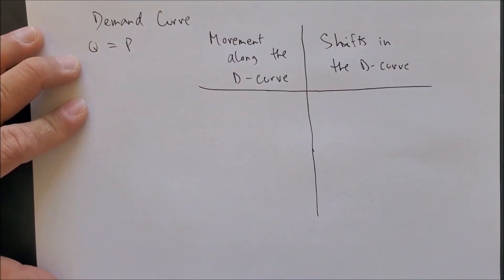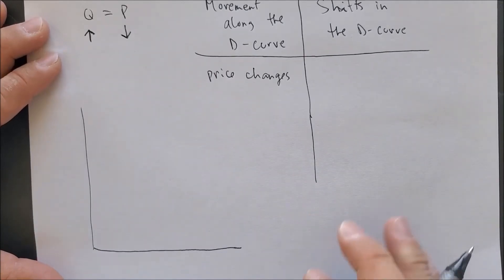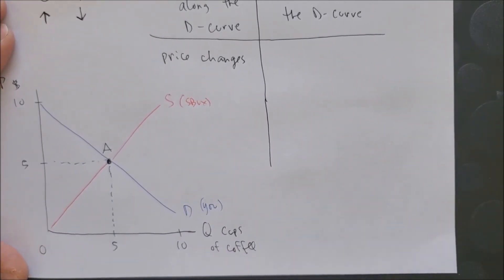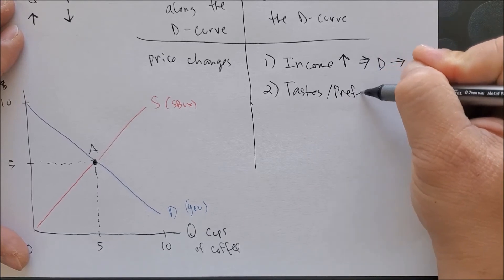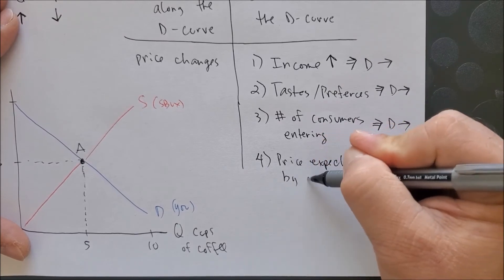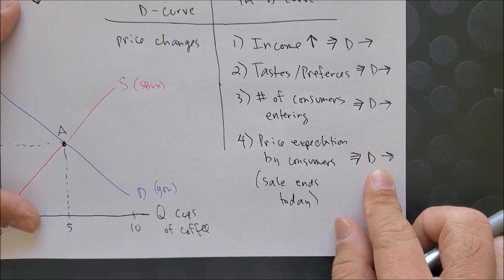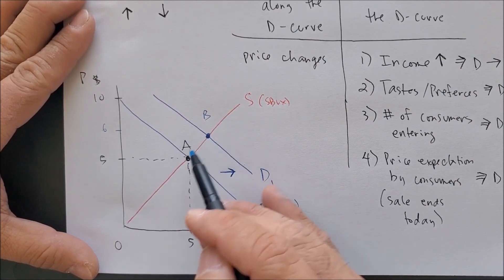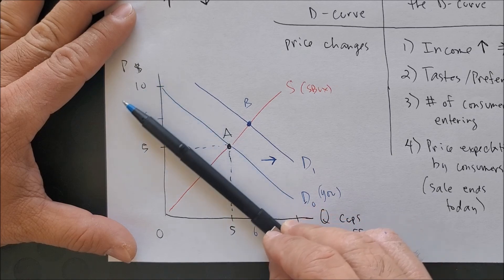Demand Curve Part 2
We will discuss what factors shift the Demand curve.